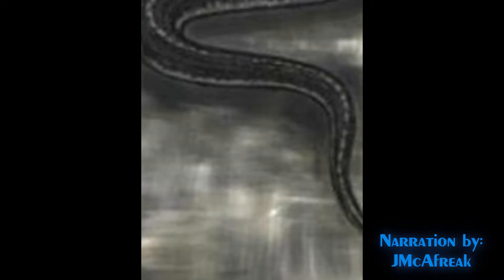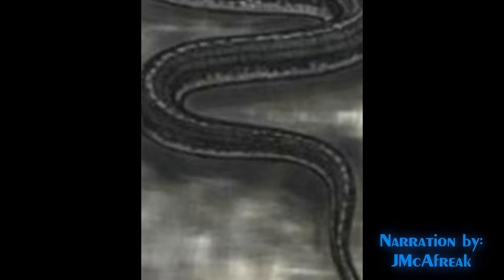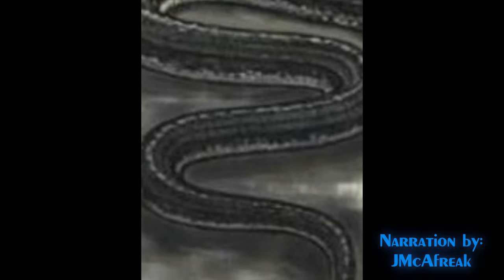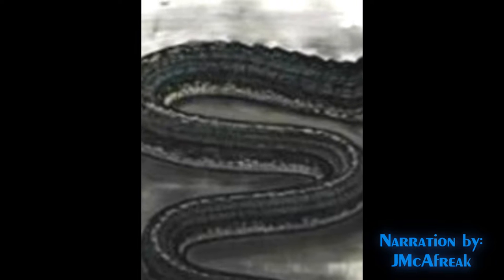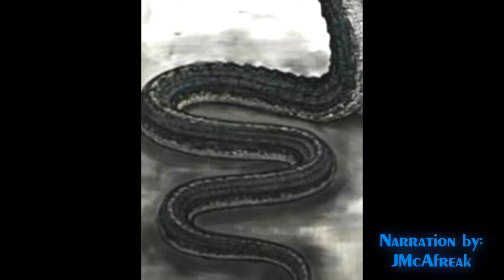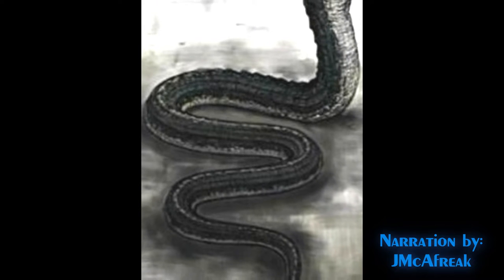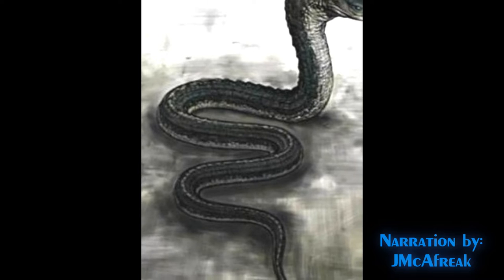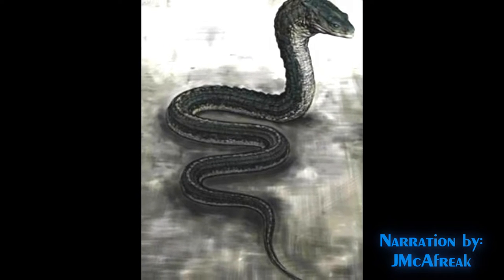NITNSE Reviews Mythical Creatures snack sticks: Basilisk (Finale)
Here we are again excited to do another set of food reviews. This time we got Mythical creatures snack sticks! Let's see what these creatures taste like and if they are good enough for Wylds taste.

0:00  opening
0:43 What is a Basilisk?
1:20 Eating and review.